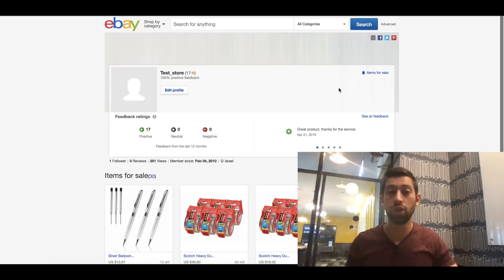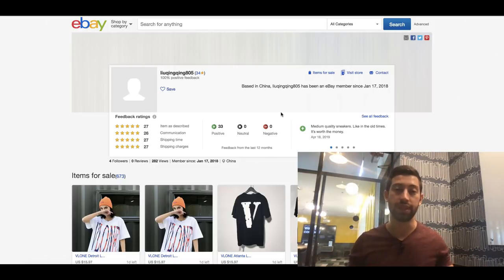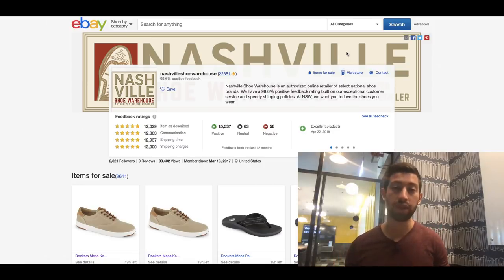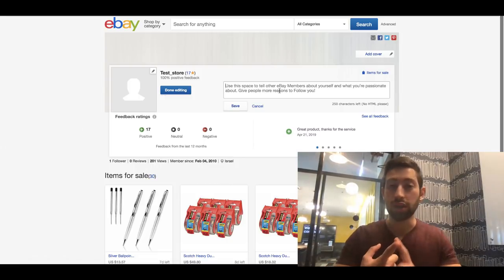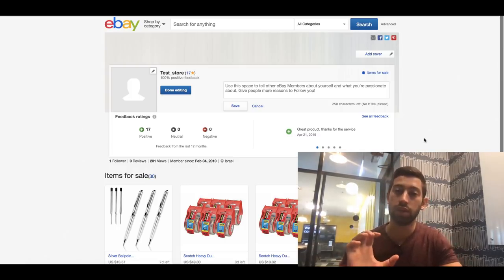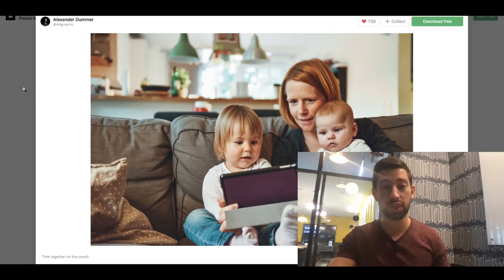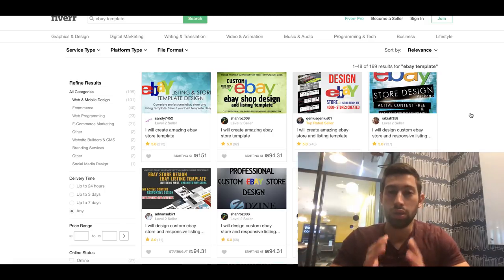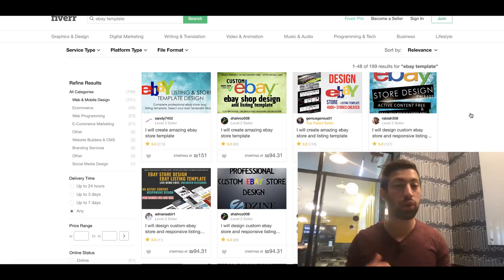How to increase our eBay sales by 5-7% using eBay branding strategy? (2 branding types explained)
This method will generate for your store another 5-7% in sales
It is one of the simplest methods, but 90% of eBay sellers don't use it, and they do not have a good reason for that.

I'm talking about eBay store branding.
In this video, I am explaining two possible types of branding for your eBay store, and how to implement them properly.

AutoDS is an all in one Dropshipping platform which includes:
✅ Stock & Price-monitoring